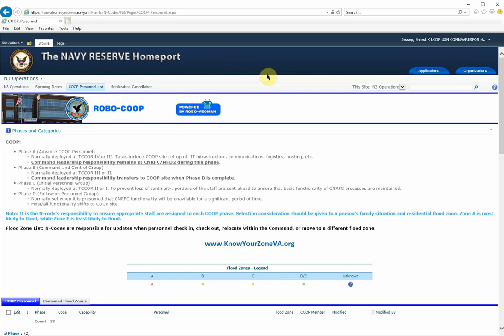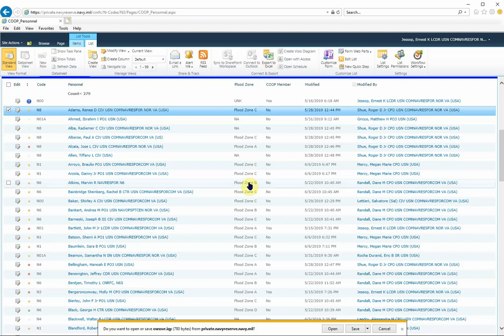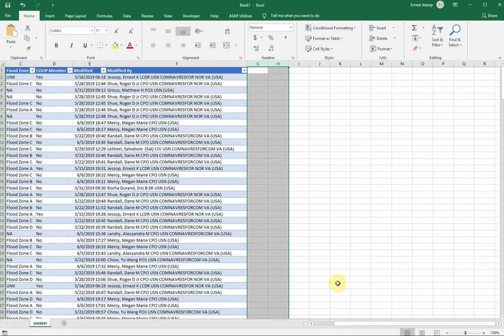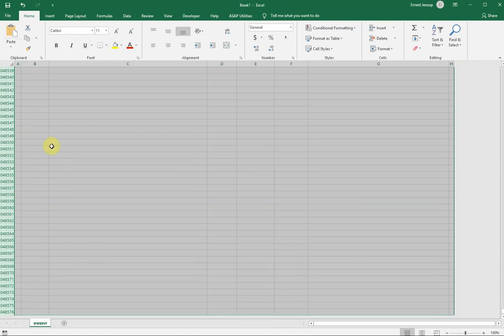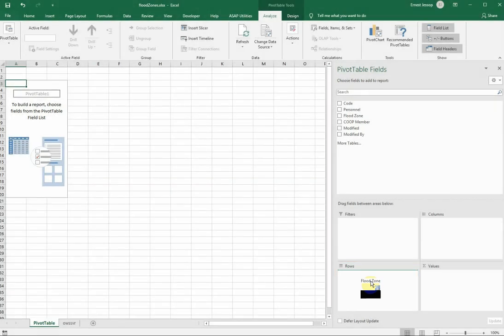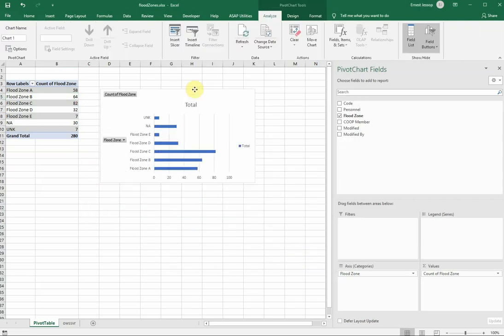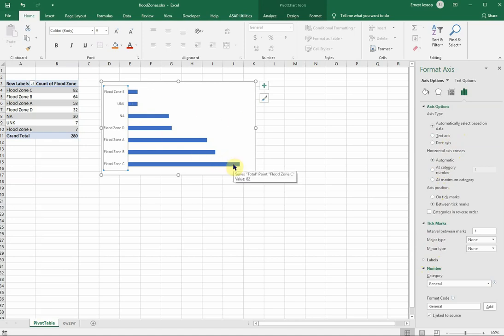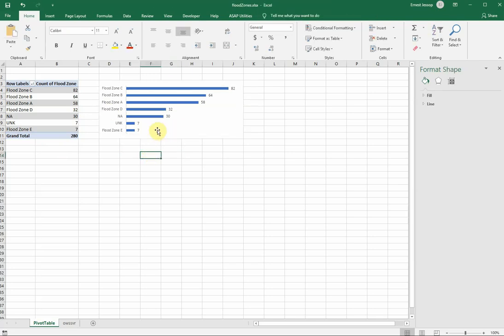How to create an Excel pivot table from SharePoint data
Demonstration of using Excel pivot tables and SharePoint list data.